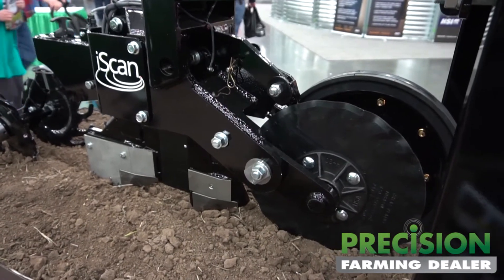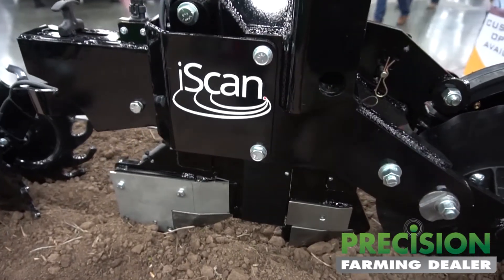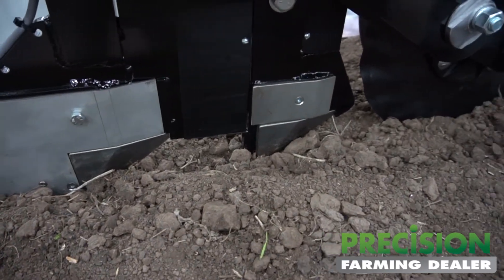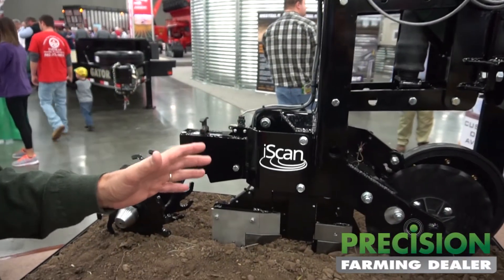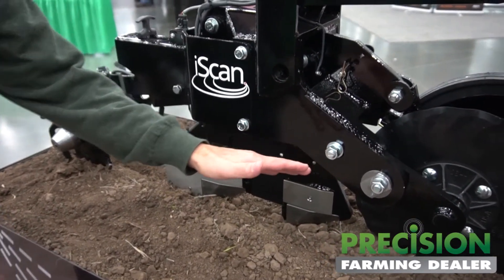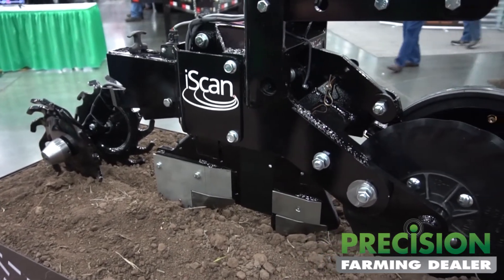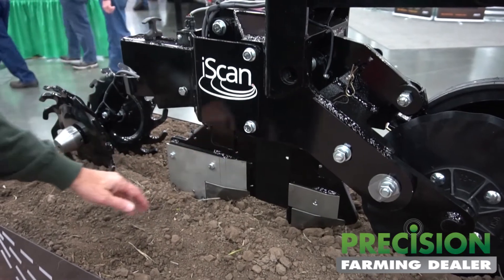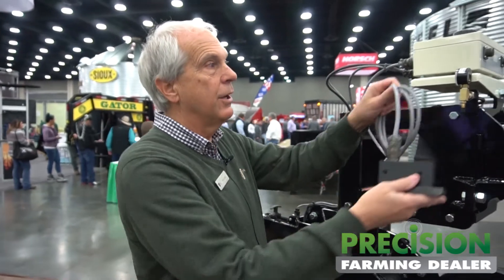Veris Launches iScan Soil Sensing Tool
Seeing the need to for more flexibility to map soils, Eric Lund, president of Veris Technologies discusses the features of the new iScan system that mounts to the row unit of a tillage implement or planter. The front coulter and the rear closing disc contain 2 electrodes that inject electrical current and then 2 chromium carbide points detect the electrical array after it’s gone down in the soil about 2 feet. An optical sensor also shines red and infrared light 2 inches deep to measure soil optical properties which relate to organic matter.